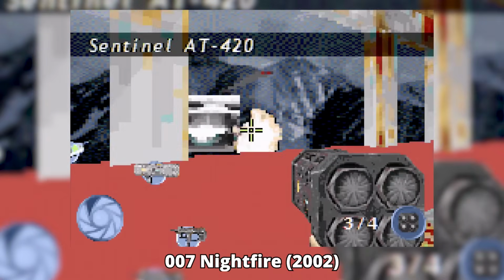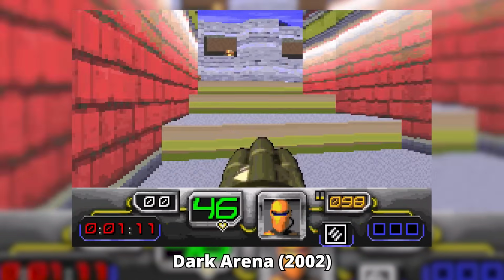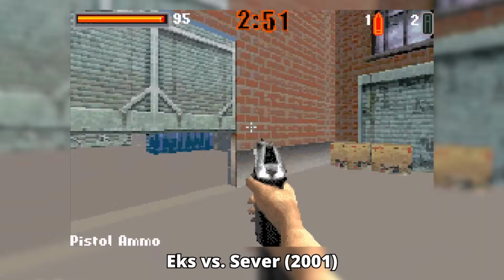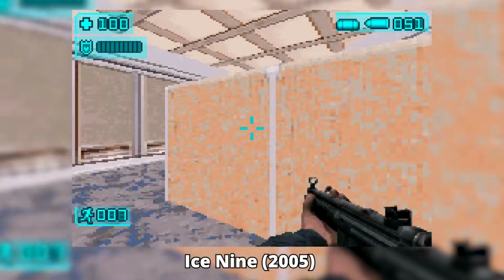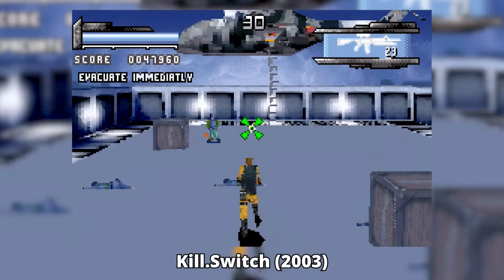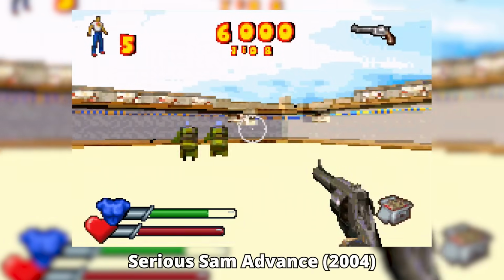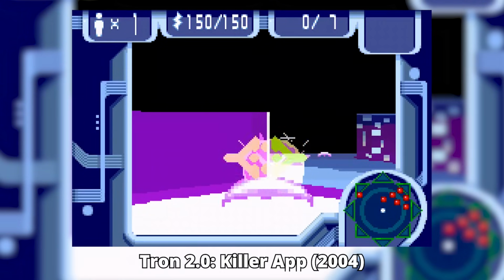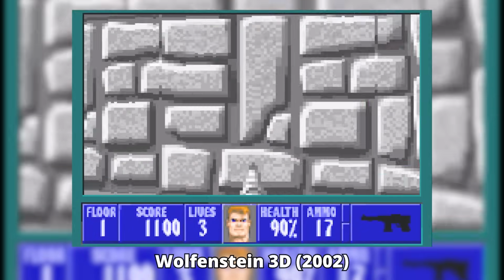All 20+ Game Boy Advance 3D Shooter Games REVIEWED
In my last video I reviewed 25+ 3D GBA Action Games. This time, I'm going through all of the 3D Shooter games on the GBA. Next time, I'll be reviewing every 3D Sports game! Hope you'll join the ride.

Also, I apologize for the inconsistent audio. I had to record in several locations for this one and am still learning to level the audio.

I'm going to make a follow-up video with all the missing games at the end of the series.

00:00 - 007 Nightfire
02:23 - Backtrack
03:24 - Dark Arena
04:23 - Doom
04:26 - Doom 2
05:19 - Duke Nukem Advance
06:30 - Eks vs. Sever
07:22 - Eks vs Sever: Ballistic
08:07 - Greg Hastings' Tournament Paintball Max'd
08:56 - Ice Nine
11:17 - Iridion 3D
12:10 - Iridion 2
12:52 - Kill.Switch
14:08 - Metal of Honor: Underground
15:25 - Serious Sam Advance
16:32 - Silent Scope
17:18 - Star Wars: Flight of the Falcon
18:16 - Star X
19:20 - Tron 2.0: Killer App
20:25 - Wing Commander Prophecy
22:13 - Wolfenstein 3D